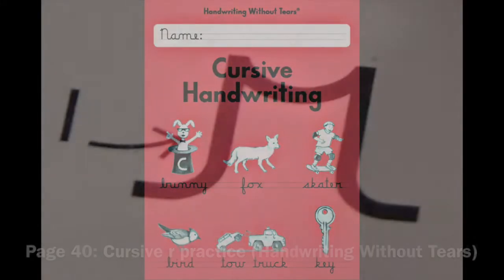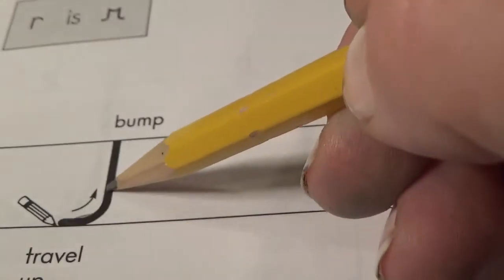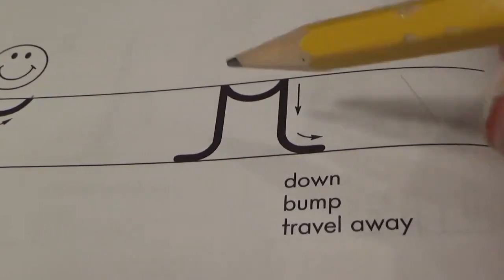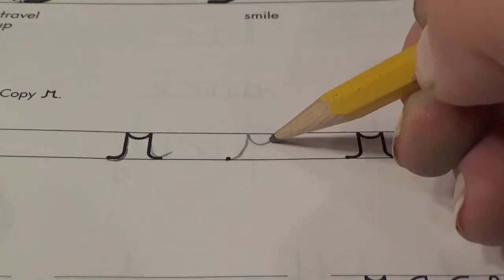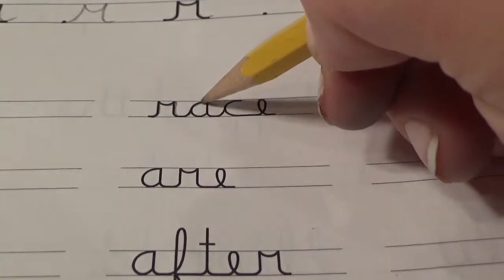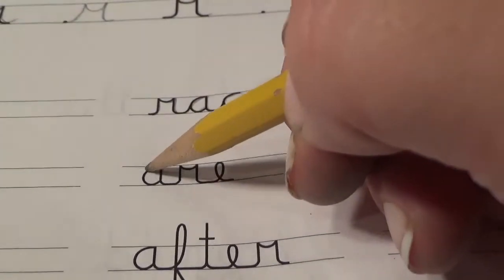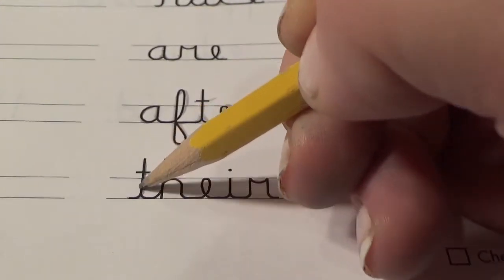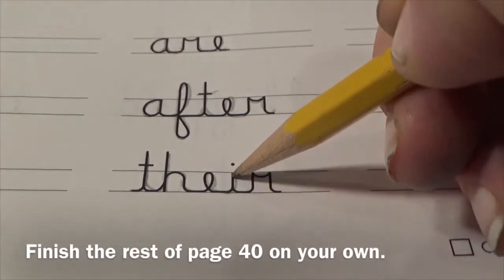Cursive Handwriting page 40 - Lower case r instruction. Handwriting Without Tears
Demonstration to write cursive letters using the Handwriting Without Tears method. For a complete selection of Handwriting Without Tears products and free resources you can

I am not a paid endorser of this product, however as an occupational therapist who uses this curriculum, I have found a very high success rate with the students I have worked with.

rakstīšanas māksla
kaligrāfija   قلمبند   penitencia   学写英文字母
Käsitsikiri  kirjutis   краснопис   书法   peannas
قلمبن   penitència   فن الخط   schrijfkunst   習字   ederede
أمريكي   zojambula  գրիչը   skrivestil   escrita   Escritura
אוּמָנוּת הְכְּתִיבָה    אמעריקאנער   почерк   Caligrafia
লিপিকৌশল   lijepo pisanje   γράψιμο   Schreiben
καλλιγραφία   kalumnio   laikini   Handschrift   Écriture
keahlian menulis indah   pagkakasulat   ಪೆನ್ಮನ್ಶಿಪ್   khiyaano
scris de mână   писане   scris   penisans  пишување
Учитесь писать буквы английского алфавита
американски Amerikano
amerikai    Ameríku
అమెరికా దేశస్థుడు
เกี่ยวกับทวีปอเมริกา
αμερικάνικος    அமெரிக்க    ukuphanga
   americano   ਅਮਰੀਕੀ  американский
  amerikkalainen  amerikanisch   Американец
  アメリカ人   अमेरिकी   Amerika   americano
美国   Meiriceánach   Amerikāņu   Amerikos
Amerikaanse  Meiriceánach  américain  američki  Ameerika
američki  amerikansk   آمریکایی   amerykański
амерыканскі   Американець   Người Mỹ   Americanaidd   אמעריקאנער   ამერიკელი   ʻAmelika   अमेरिका देशधासी
læra ensku skriflega   अंग्रेजी लेखन सीखना   angolul tanulni
leer Engels skryf   mësoni anglisht me shkrim  ইংরেজি লেখা শেখা
 تعلم اللغة الإنجليزية الكتابة     научете английски писане
学习英文写作   naučiti engleski pisanje   učit se psaní angličtiny
Engels leren schrijven   õppida inglise kirjutamist
 matuto ng pagsusulat ng Ingles   ਅੰਗਰੇਜ਼ੀ ਲਿਖਣਾ ਸਿੱਖੋ
oppia englantilaista kirjoitusta   apprendre l'écriture anglaise
ఆంగ్ల రచన నేర్చుకోండి   เรียนรู้การเขียนภาษาอังกฤษ
ინგლისური ენის შესწავლა   Englisch lernen schreiben
μάθετε αγγλικό γράψιμο   aprann lang angle
英語の書き方を学ぶ    یادگیری نوشتن انگلیسی   học viết tiếng Anh
영어 작문을 배우다.    изучать английский язык
учат англиски јазик   ஆங்கில எழுத்துகளைப் படிக்கவும்
영어 작문을 배우다.
mẫu tự
ตัวอักษร

reta
karata
   писма   信   kirjad   επιστολή

ตัวพยัญชนะ    letra
ҳарф